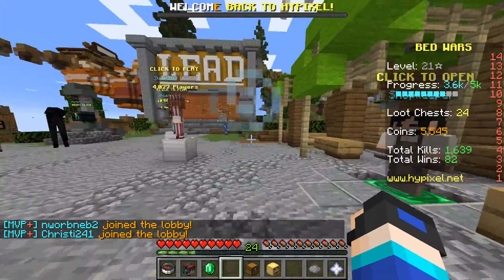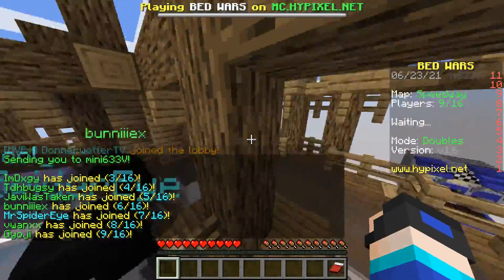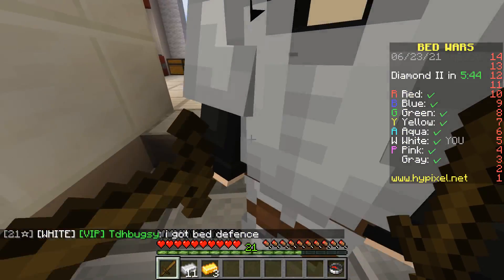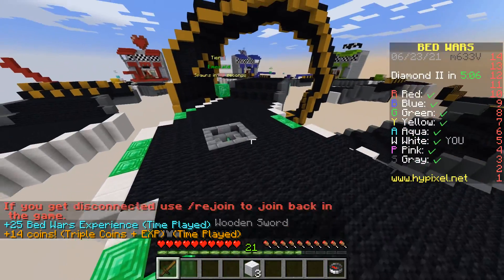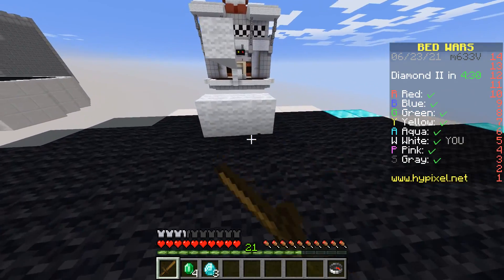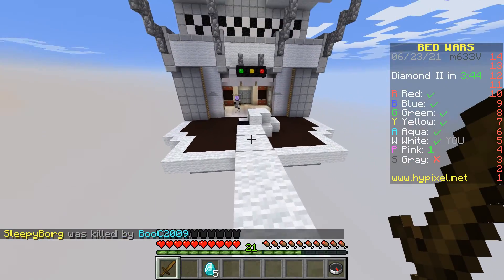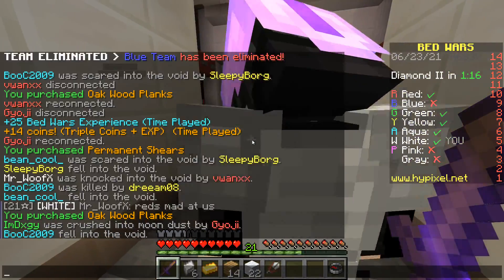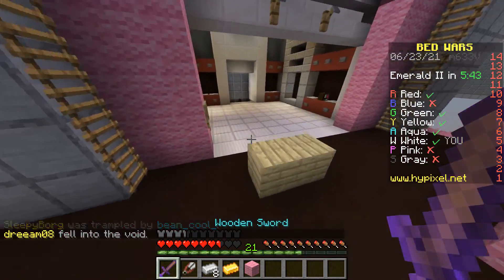Defending my Bed with Every Block Challenge! Hypixel Bedwars.